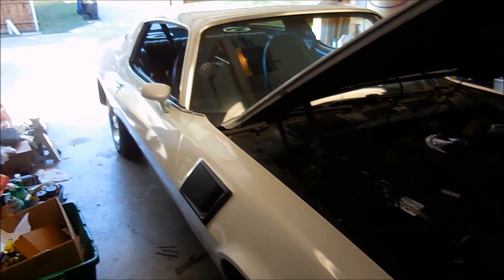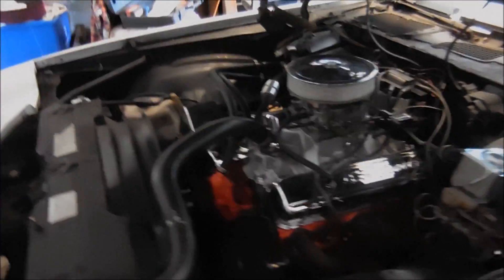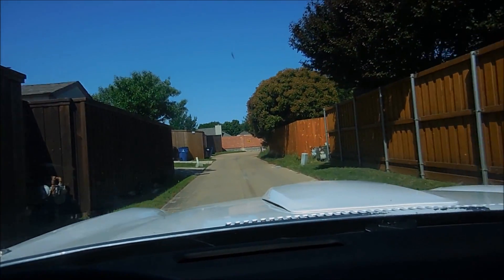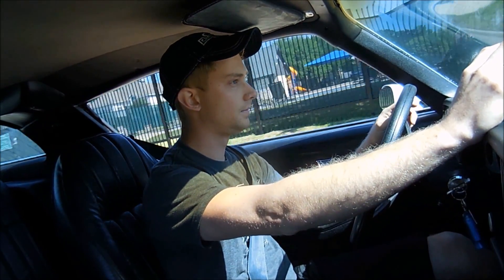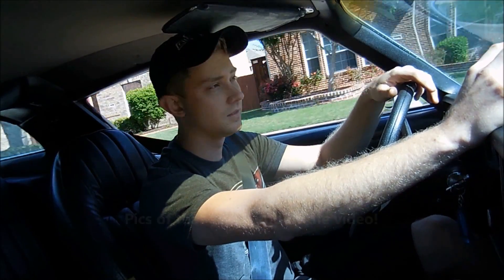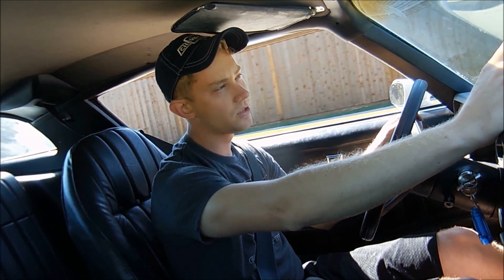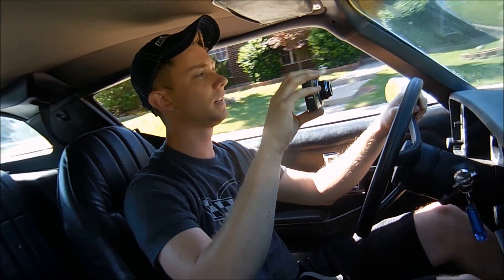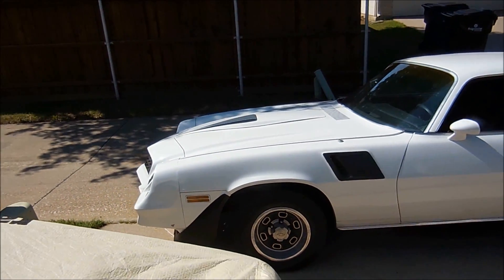Will It Run? 1979 Chevrolet Camaro $500 Challenge Part 7 of 9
The new engine is in and ready to be driven! Check it out as I take it for a spin for the first time.